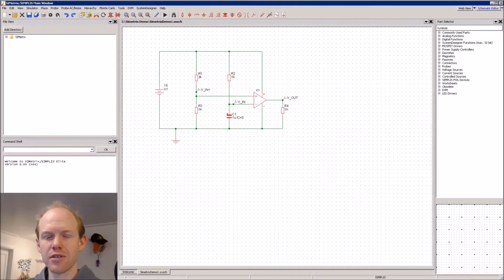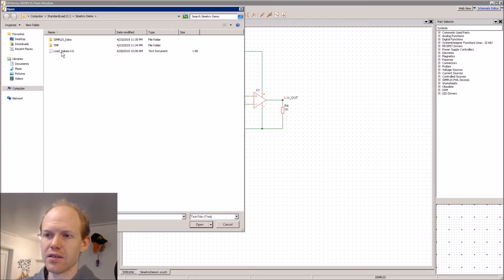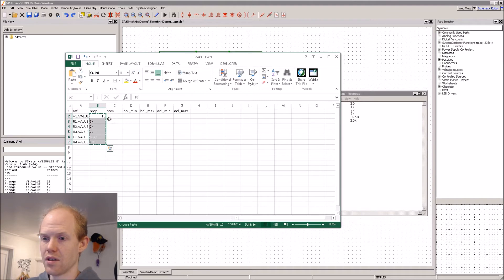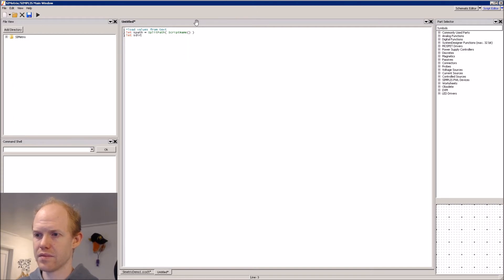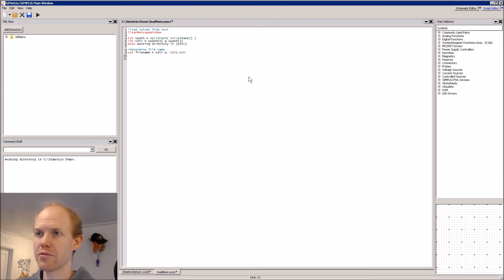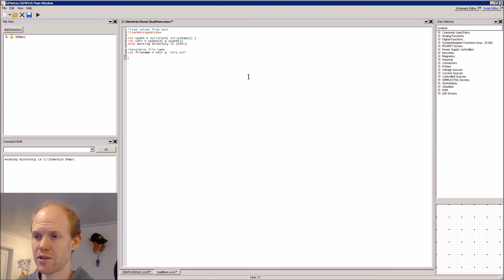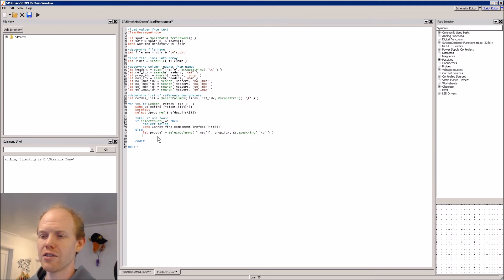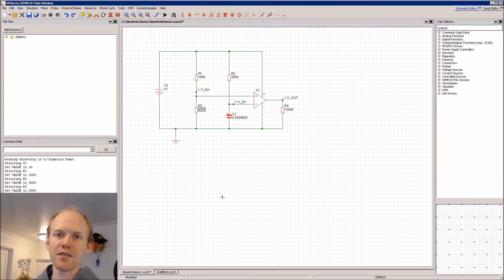SIMetrix/SIMPLIS - Automatically Changing Component Values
This tutorial shows how to automatically load parts values from a text file using a built in feature of SIMetrix/SIMPLIS and also buy writing a custom script file for added flexibility.
0:00 Intro
0:17 Default CSV Option
2:28 Custom Parts File
4:40 Write Script
12:10 Run Script

Script:

*load values from text
ClearMessageWindow

let spath = SplitPath( ScriptName() )
let sdir = spath[0] & spath[1]
echo working directory is {sdir}

*** determine file name
Let filename = sdir & 'tols.txt'

*** load the contents of the file into an array
Let lines = ReadFile( filename )

*** determine indexes of column names

*** determine list of reference designators
Let refdes_list = SelectColumns( lines, ref_idx, EscapeString( '\t' ) )

Echo Start

*** SET ALL VALUES TO NOMINAL
for i=1 to Length( refdes_list ) - 1
 Echo Selecting {refdes_list[i]}
 unselect
 select /prop ref {refdes_list[i]}

 *Skip if not found
 if selectCount()=0 then
  **Select Failed
  Echo Cannot find component {refdes_list[i]}
 else
  let propVal = SelectColumns( lines[i], prop_idx, EscapeString( '\t' ) )
  let nomVal = SelectColumns( lines[i], nom_idx, EscapeString( '\t' ) )
  prop {propVal} {nomVal}
  Echo Set {propVal} to {nomVal}
 endif
next i

Echo End